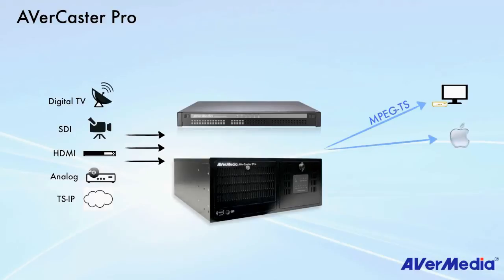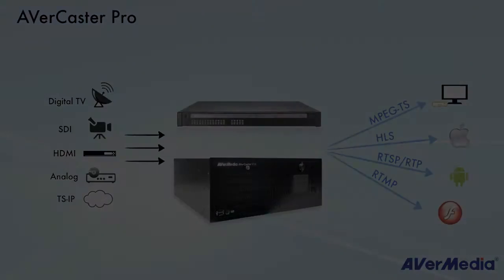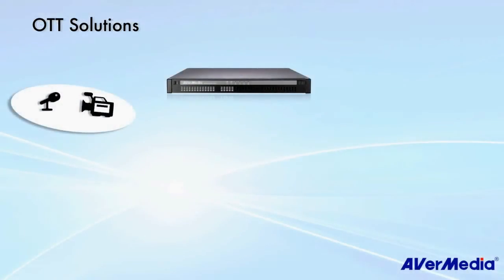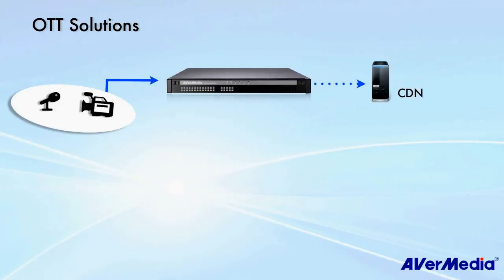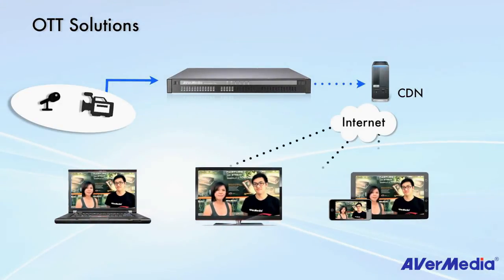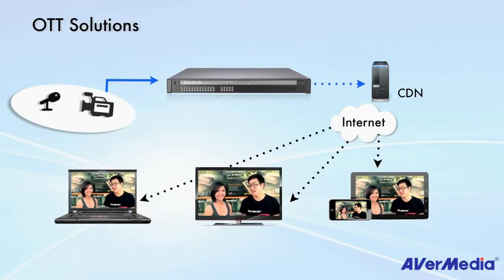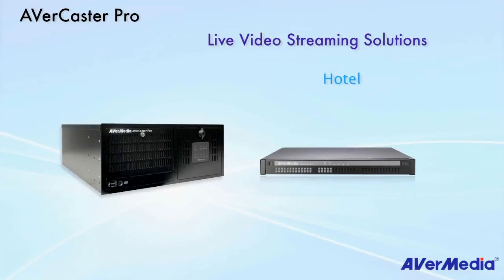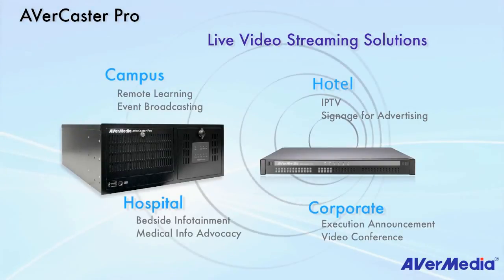Live Video Streaming Solutions AVerCaster Pro Introduction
AverCaster Pro เป็น server สำหรับทำวิดีโอ Streaming เหมาะสำหรับงานที่ต้องการ Streaming ให้คนดูจำนวนมากๆผ่านระบบ Network เช่น การใช้งาน Broadcast ตามโรงพยาบาล, การศึกษาผ่านระบบออนไลน์, งานวิดีโอถ่ายทอดสด, งานประชุมหรือสัมมนาในองค์กรขนาดใหญ่, หรืองาน broadcast ต่างๆ